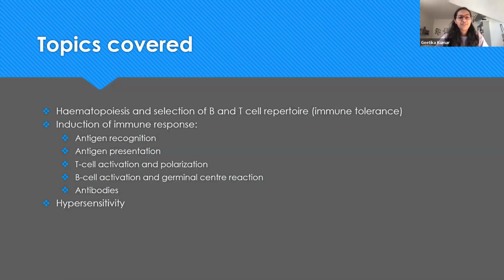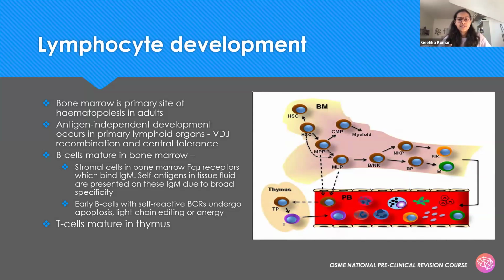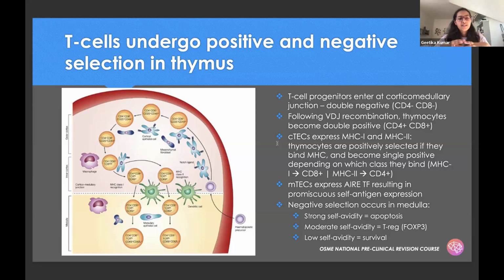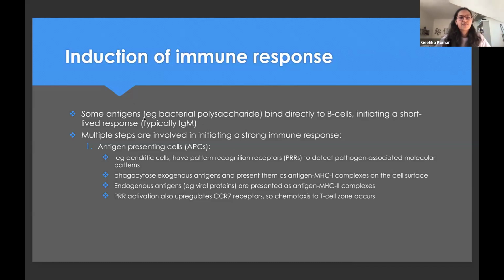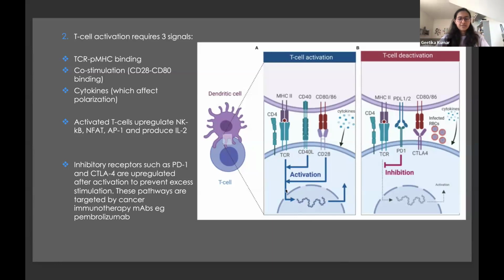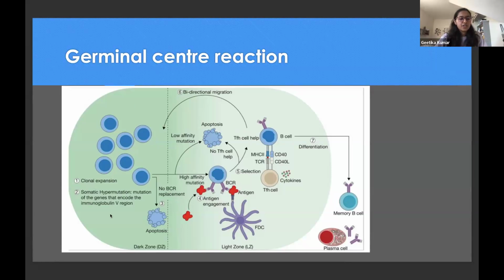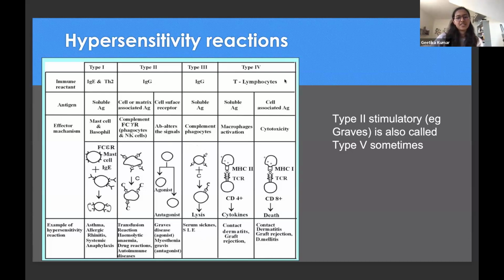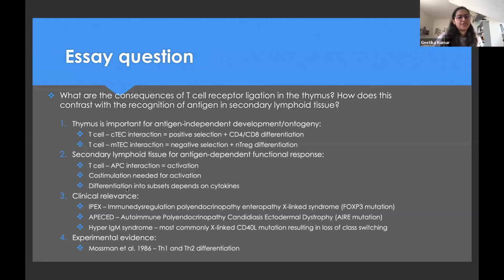Specific Immune Response